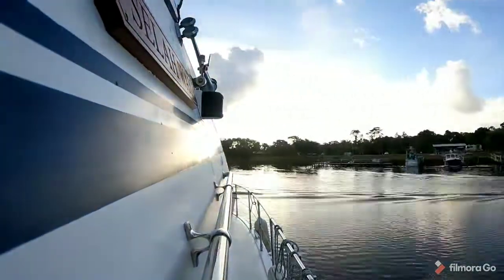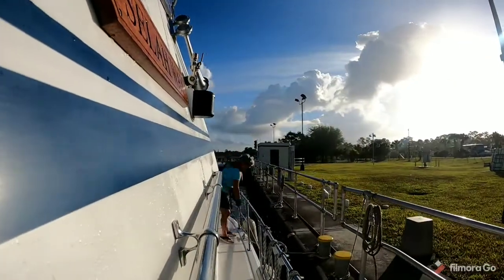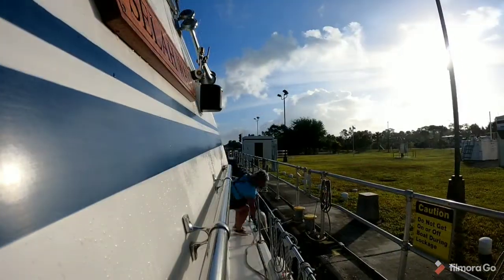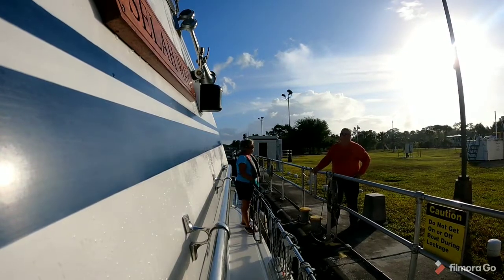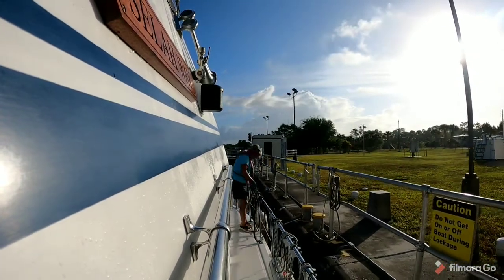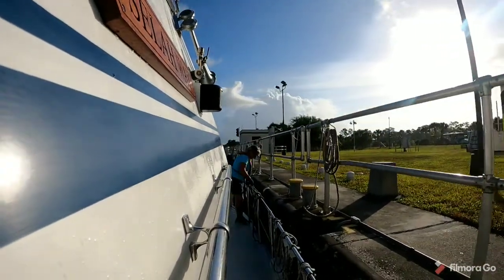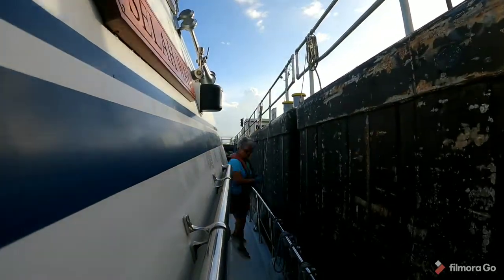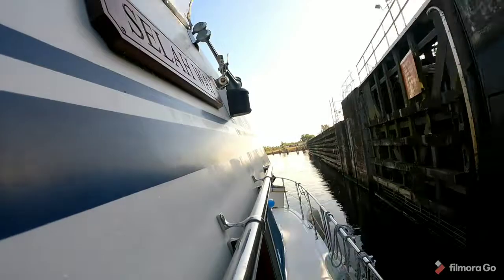Locking through St. Lucie Lock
Entering the St. Lucie Lock on the Okeechobee Waterway in Florida heading east. A crew member is thrown a bow line while the captain brings the vessel close to the lock wall and holds a stern line.